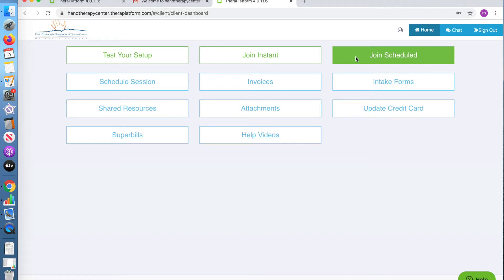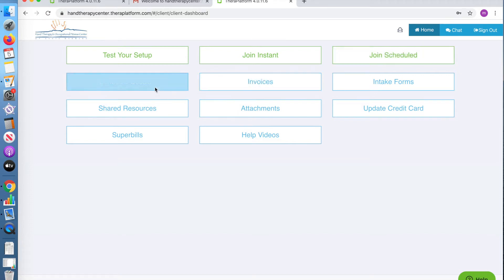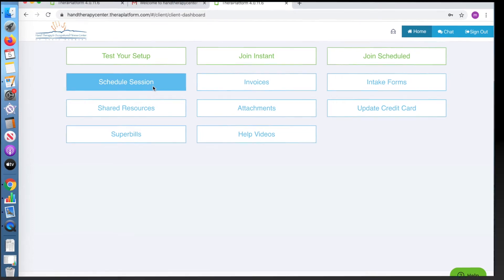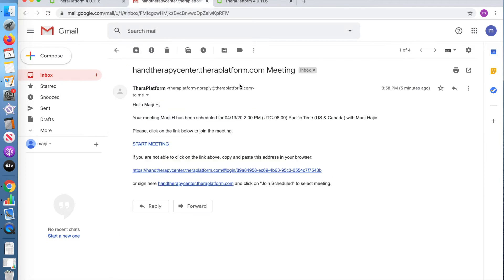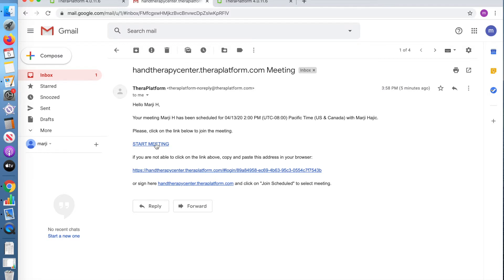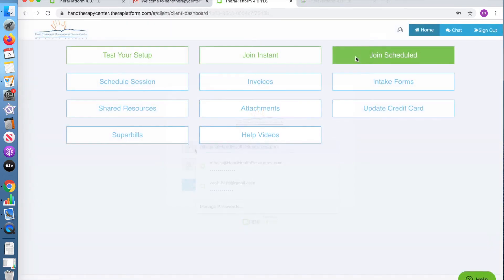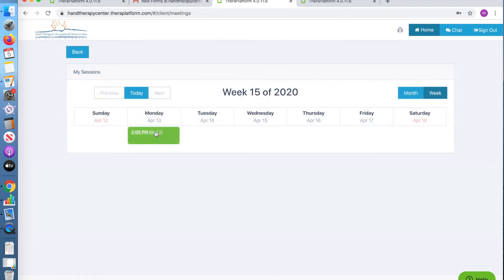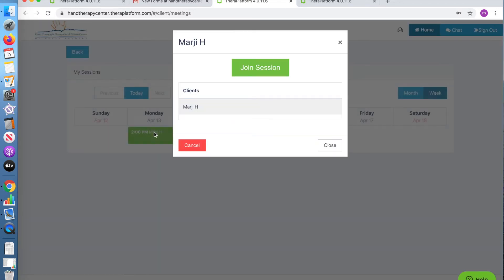How to Meet with your Hand Therapist at your Scheduled Appointment Time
This clip from the longer video Setting up & Using TheraPlatform for your Online Appointment focuses on how to join your scheduled online therapy session with your hand therapist.